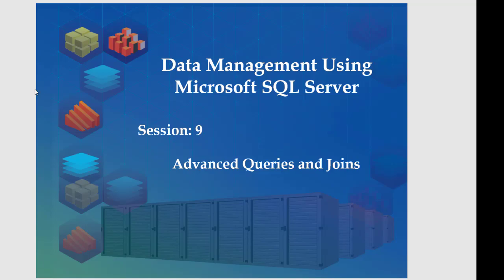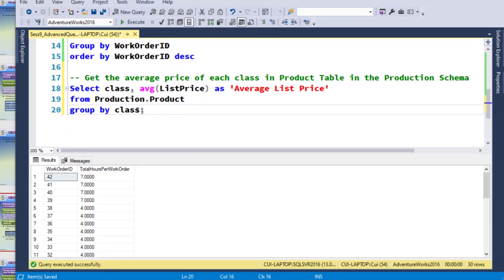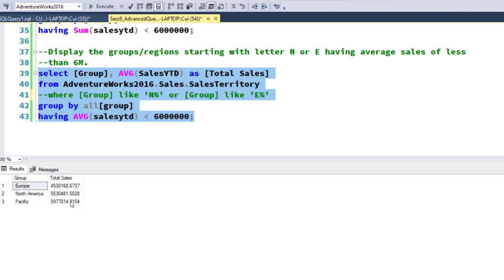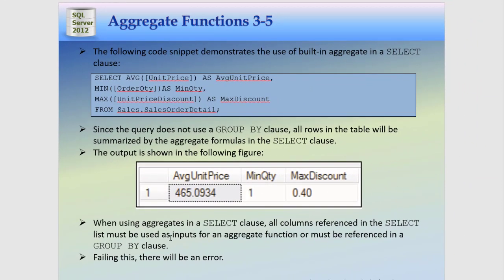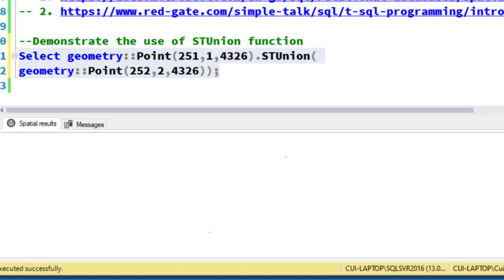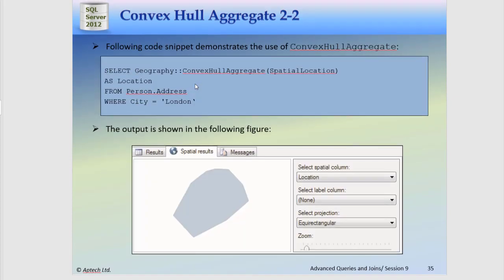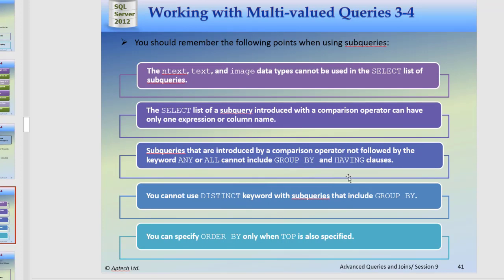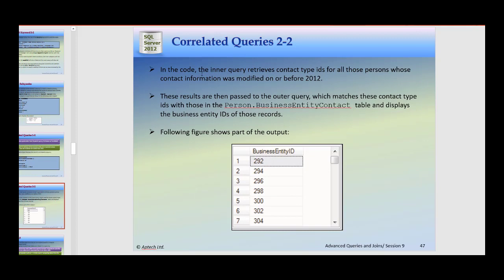Microsoft SQL Server Session 9 Advanced Queries And Joins Part 1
This video introduces grouping data, spatial data types, subqueries and correlated subqueries